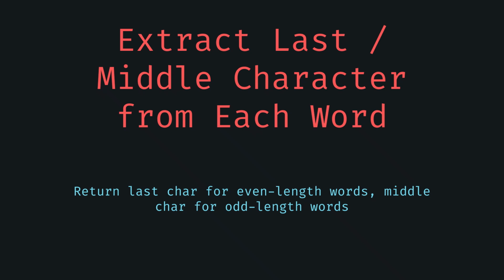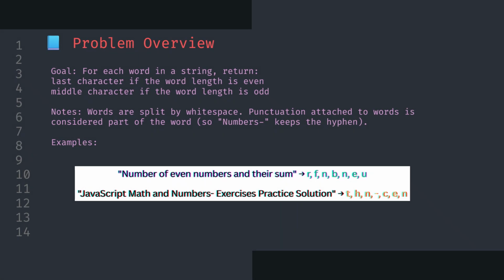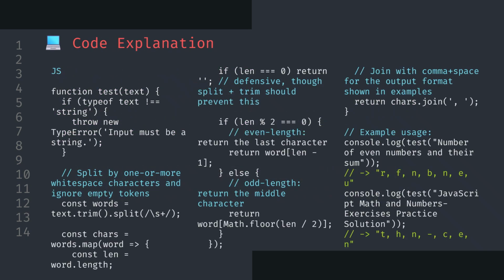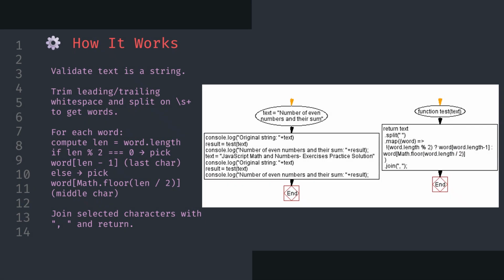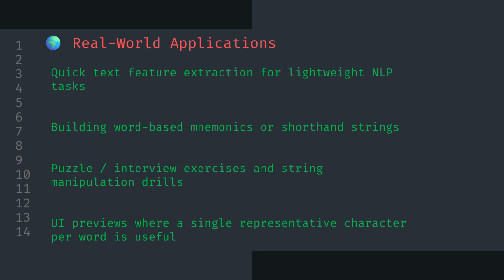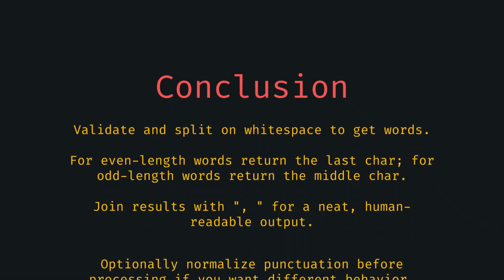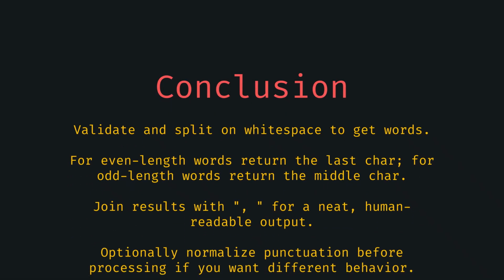Extract Last or Middle Character(s) of Each Word in JavaScript - Quick Trick You'll Use Every Day!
🎥 Get Last or Middle Character(s) of Words in JavaScript
You’ll learn how to extract the last character or the middle character(s) from each word in a string using clear, reliable JavaScript-friendly logic. We cover the difference between odd/even-length words, how to treat punctuation and whitespace, and quick checks to make your function robust. (last character, middle character, string manipulation — JavaScript, JavaScript, JavaScript)
Key learning points:
• Determine odd vs even word length and return one middle character or the middle two characters accordingly.
• Handle edge cases: punctuation, empty strings, single-letter words, and trimming whitespace.
• Choose behavior for special cases (preserve punctuation, strip it first, or ignore short words) and know trade-offs.
Basic JavaScript knowledge: strings, indexing, and simple conditionals. Familiarity with trimming and splitting text is helpful but not required. (string manipulation, JavaScript strings, string indexing)
📚 Resources
• MDN String reference for slicing and indexing
• Articles on Unicode and grapheme clusters if you need full emoji/multibyte support
• Practice problems for string processing and interview prep